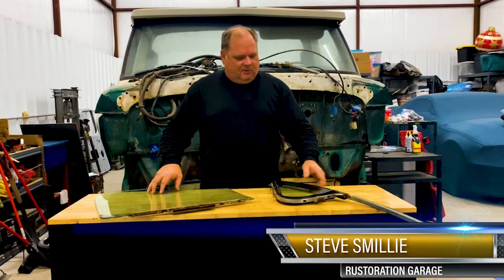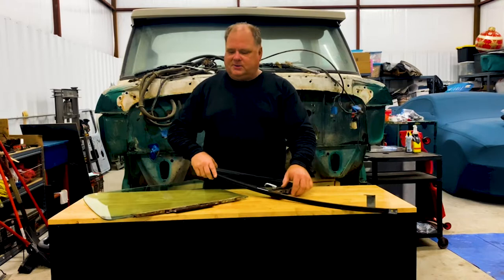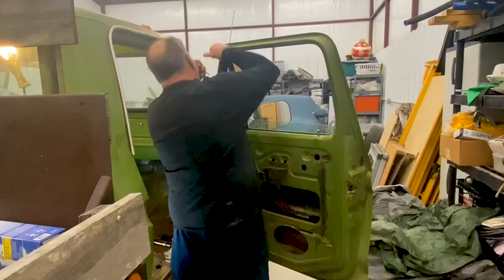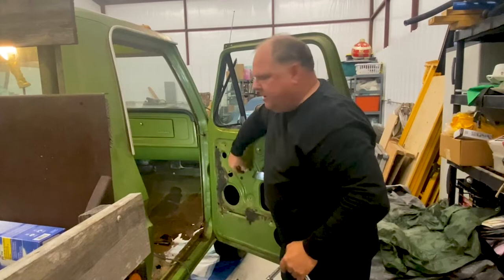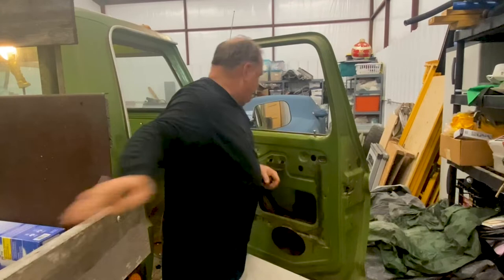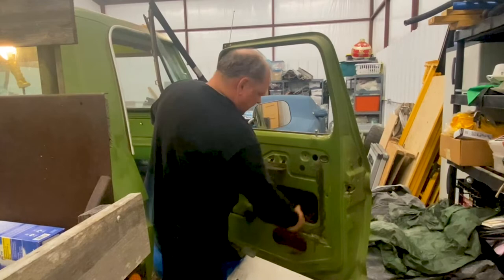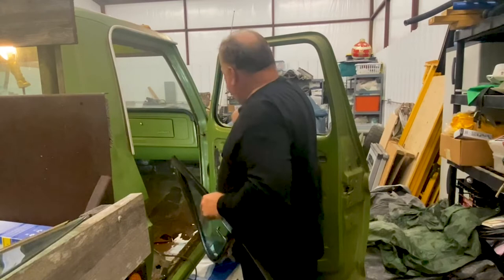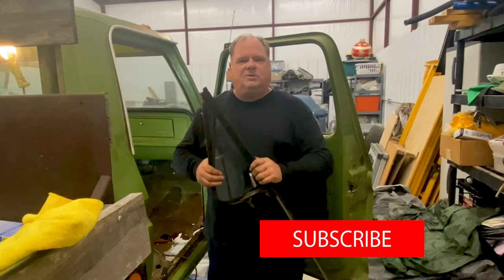Easy Removal of Door Vents and Window On 1973 - 1979 Ford F- Series Trucks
This video shows how easy it is to remove door vents and window glass from 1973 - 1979 Ford F- Series pickups and 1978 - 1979 Ford Broncos.

In just a few minutes you can remove the vent window to repair or replace as well as the removal of the window should you need to replace a broken one.

This process does not require any expensive specialty tools.   Most do-it-yourself mechanics will have the tools in their toolbox.

Chapters
00:00 -  Intro
00:49 -  Vent Window Removal
01:00 -  Tools Needed
02:08 -  Window Guide Removal
03:01 -  Door Window Removal
03:50 -  Wrap Up

Earnings represented or implied in this video may not be typical and cannot be relied on to represent one's personal results either for current or future earnings.

As per and unless otherwise permitted under the United States Copyright Act, no part of the content of this video or any video published shall be stored, copied, recreated, republished, or transported.  Written permission by Rustoration Garage or Steven Smillie is required for any use of this video not permitted under the United States Copyright Act.The advice, guidance, and principles outlined in all content produced by Rustoration Garage, Steven Smillie, and other encompassed entities are not guaranteed to be appropriate for your unique situation or business.

We recommend that as a consumer, you exercise your due diligence and research any and all strategies recommended to you before adopting them in your own business. Rustoration Garage, Steven Smillie, and other encompassed entities are not responsible for any damages that result from an effort to implement the information provided in this or any other video, article, social media post, and related publications.

Your use and viewing of any materials and videos published by Rustoration Garage, Steven Smillie, and other encompassed entities confirms your acknowledgement and agreement that Texas law will apply to any and all disputes related to the aforementioned entities and that Texas will serve as the venue for any disputes, claims, and litigious activities related but not limited to the materials produced by Rustoration Garage, Steven Smillie,  and other encompassed entities.

Rustoration Garage, Steven Smillie,  and all other associated persons including but not limited to independent contractors, employees, and affiliates, research and review all content for this site to the best of their abilities but make no guarantees, representations, or warranties as to the complete accuracy and inclusion of all relevant information for each video, including but not limited to all video streams, suggested and provided links and resources.

All parties specifically disclaim any implied warranties of merchantability or fitness for any and all purposes.